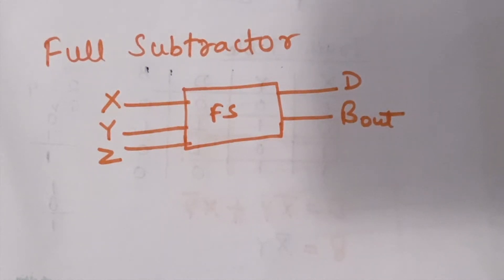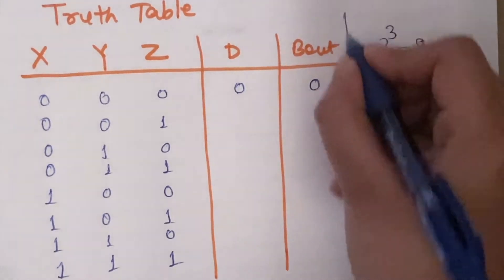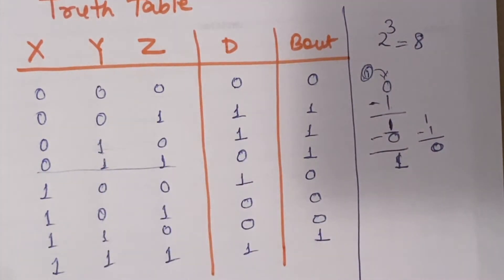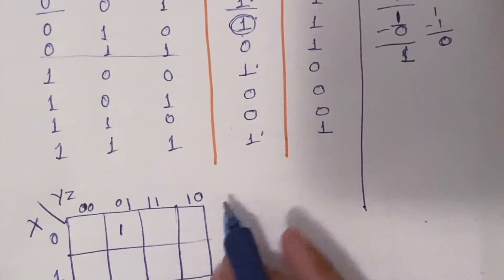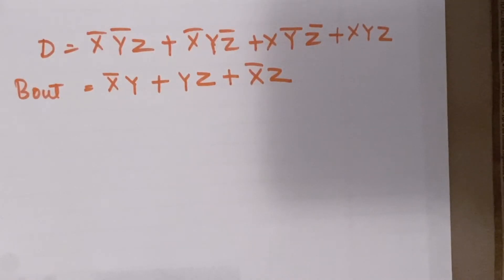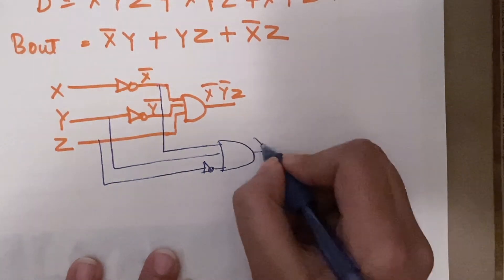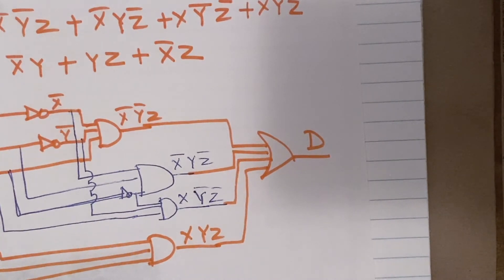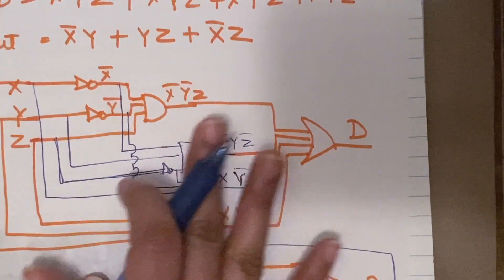FULL SUBTRACTOR [circuit diagram , Expression for Sum and Carry ,truth table]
FULL SUBTRACTOR [FULL SUBTRACTOR circuit diagram , Expression for Sum and Carry ,truth table]
Digital Electronic Circuit - FULL SUBTRACTOR

FULL SUBTRACTOR